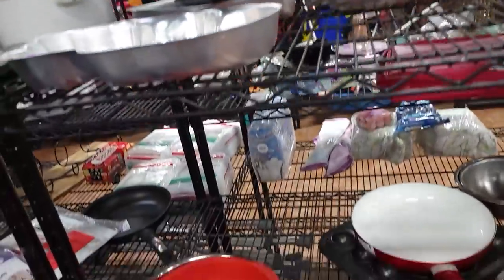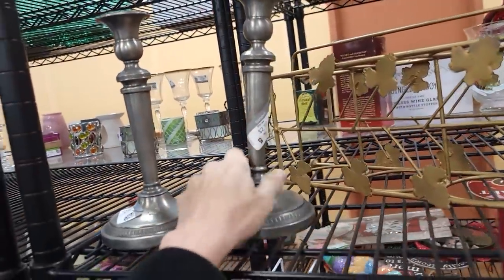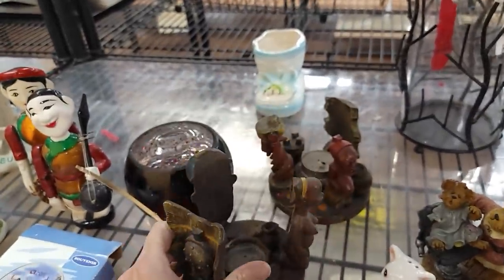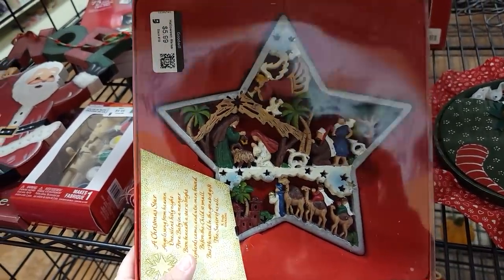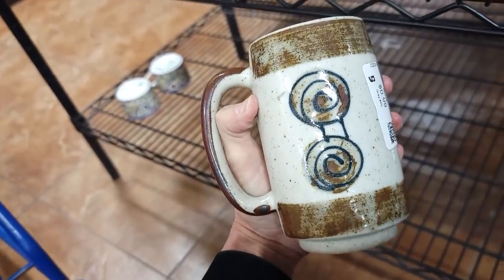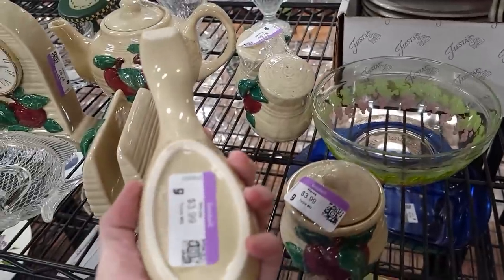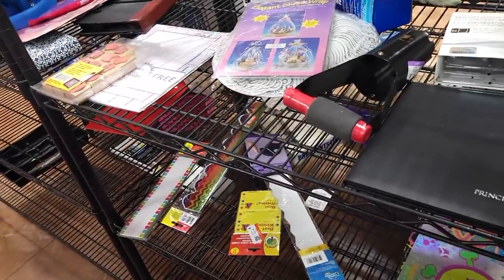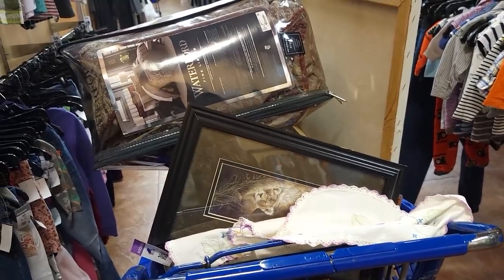I Didn't Expect This to Happen - Las Vegas Goodwill Thrifting - Thrift With Me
I didn't expect to find as many cool things as I did on this Goodwill thrifting trip in Las Vegas!  Super huge profits including a major score!
See what I put in the cart on this thrift with me adventure!

2. Include your offer,
3. This is IMPORTANT! include a screenshot of the item OR the timestamp and which video it is from
4. If we agree on a price I will send an invoice via PayPal

To send some love:
6955 N Durango Dr Suite 1115, 299

Here is my mom's Etsy shop